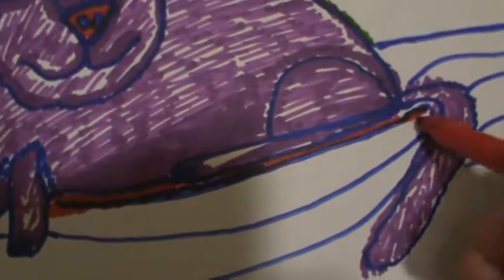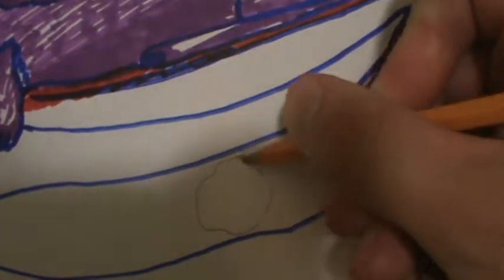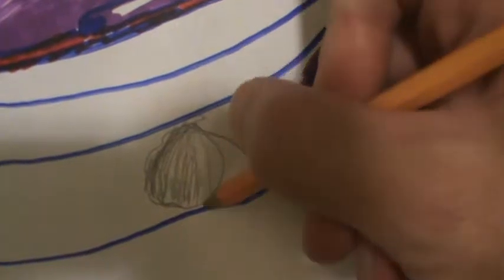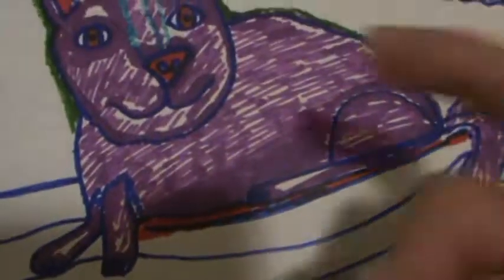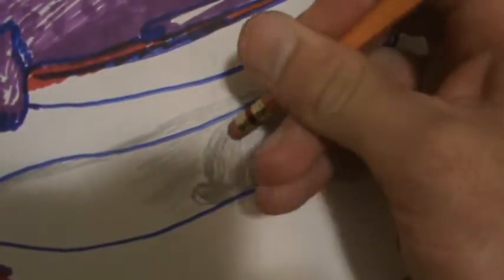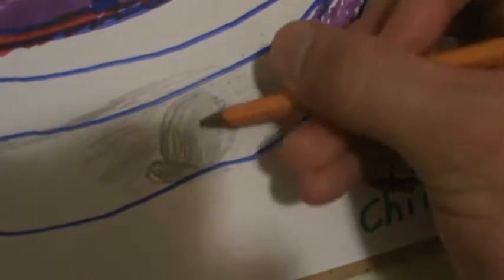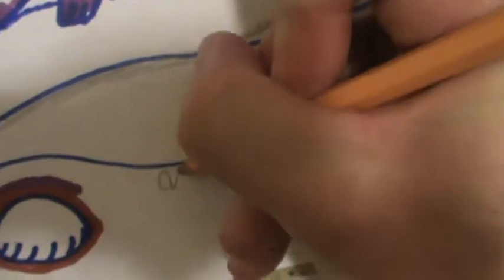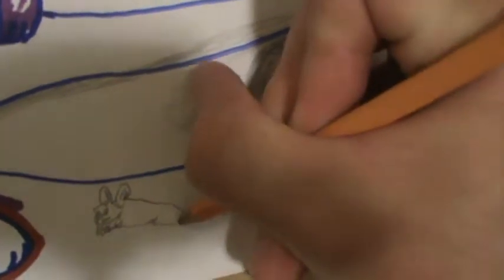Eyes Of A Child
This video talks about The Art work i did Back in Spring 1997, about a Book Called Eyes Of A Child.